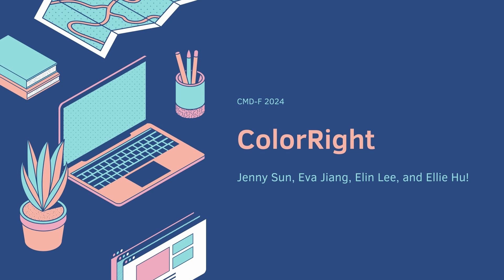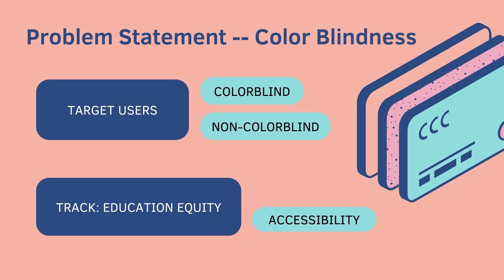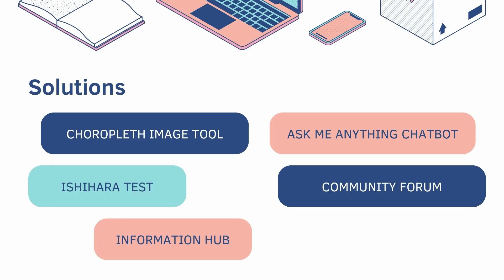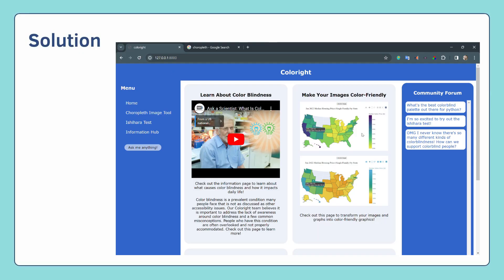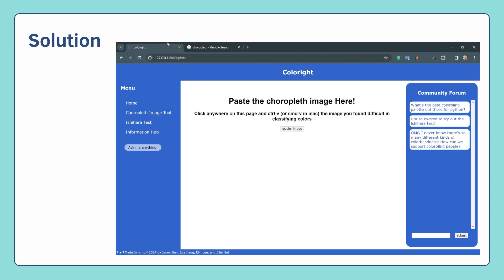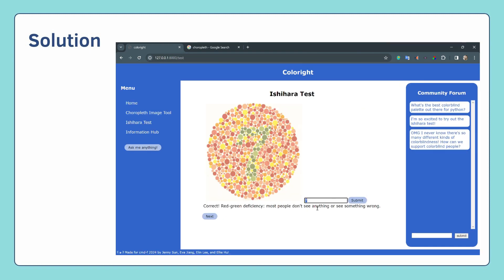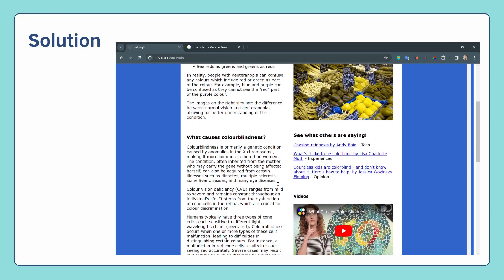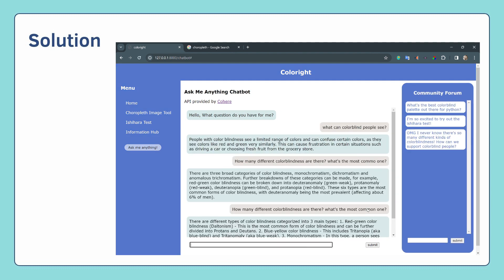cmd-f ColoRight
Demo video for cmd-f hackathon